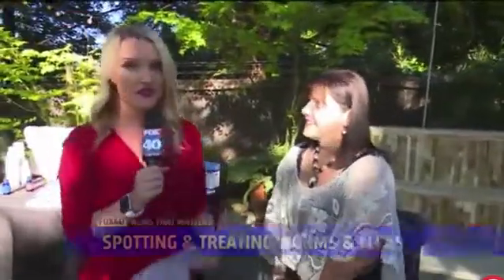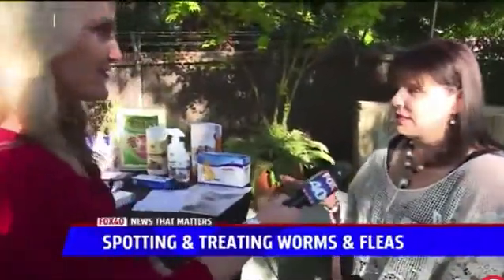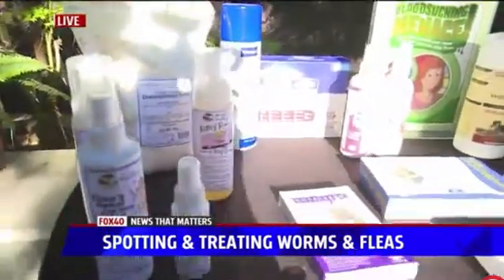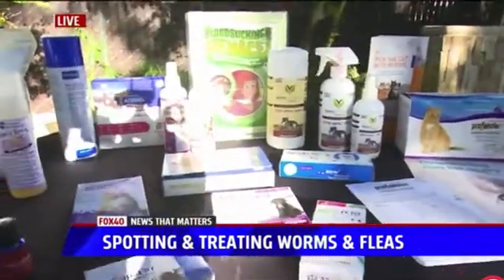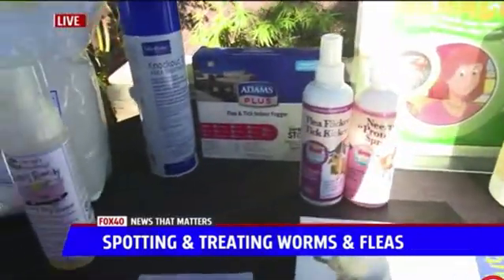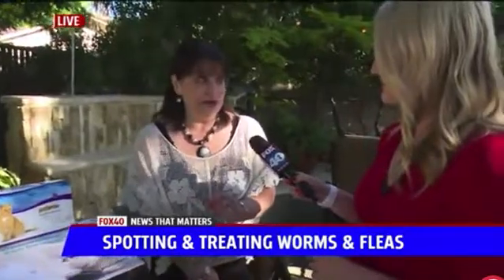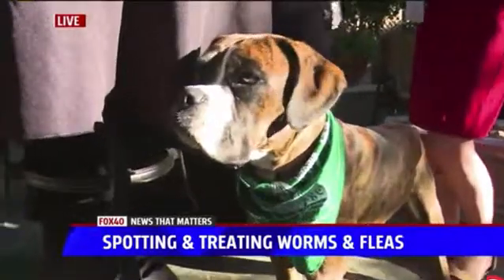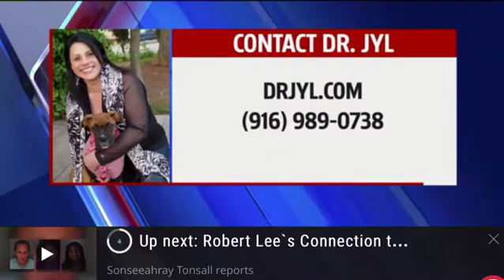Spotting, Treating Worms and Fleas - Ask a Vet with Dr. Jyl